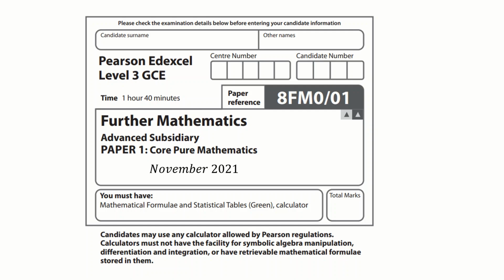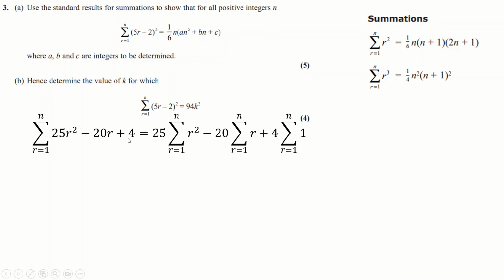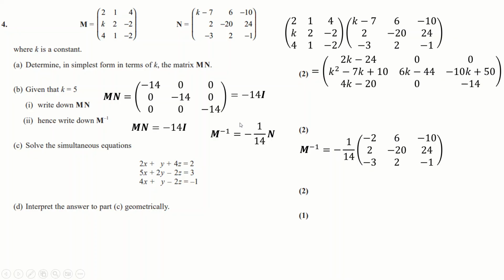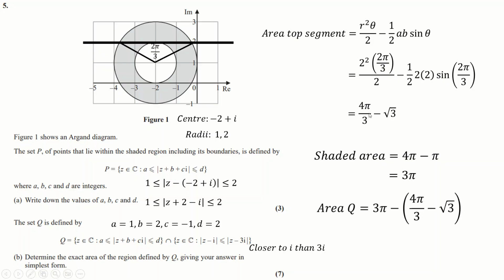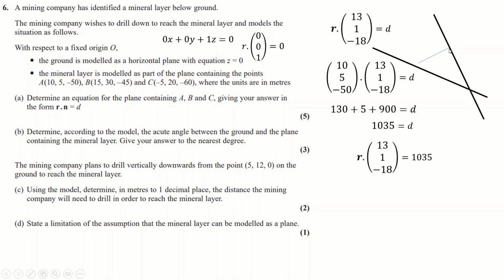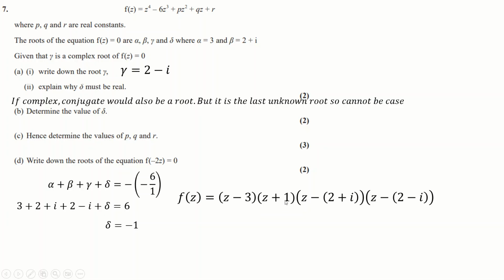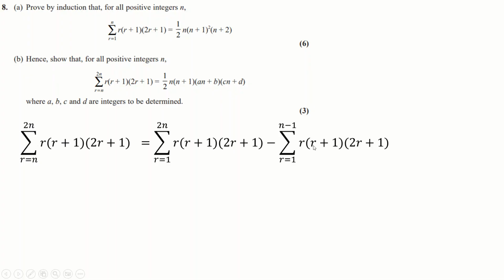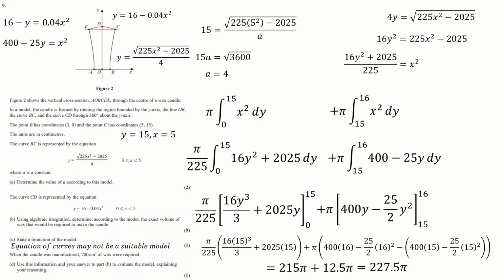AS Core Pure 2021 Pearson Edexcel A level further maths